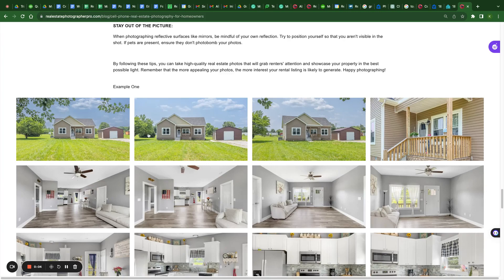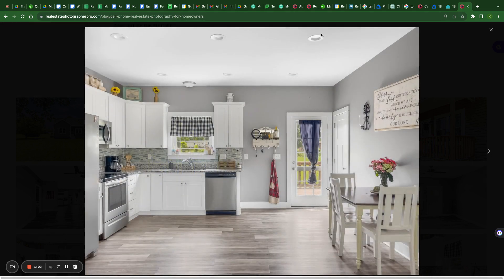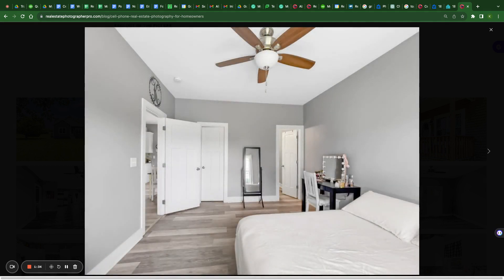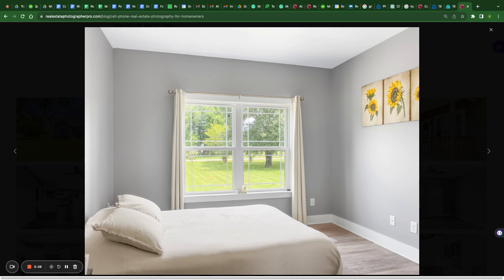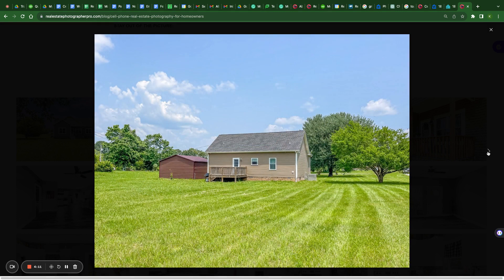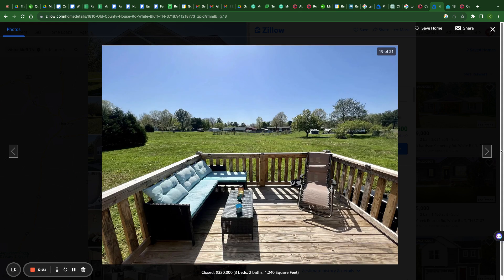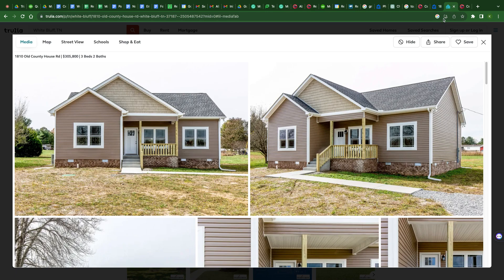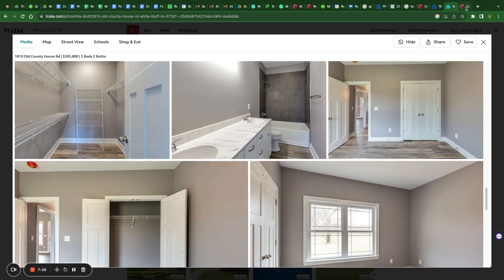A Guide to Real Estate Photography with Your Cell Phone:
Kenneth Purdom - Owner Operator